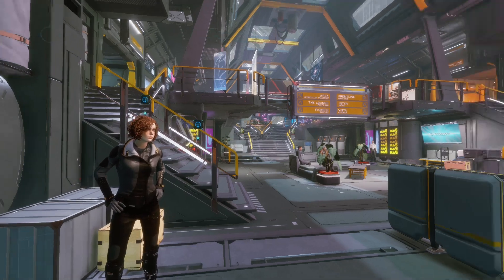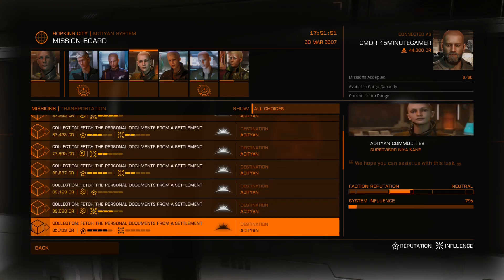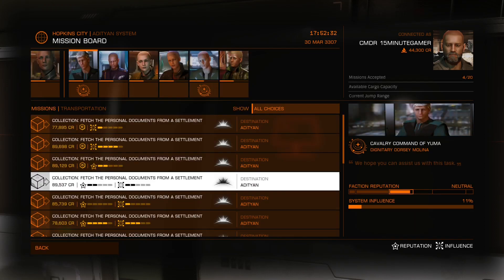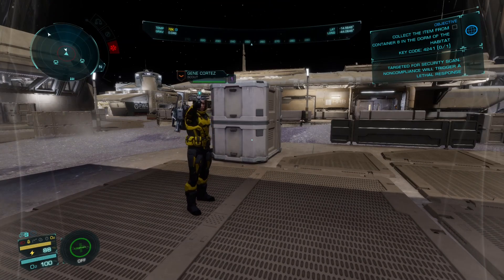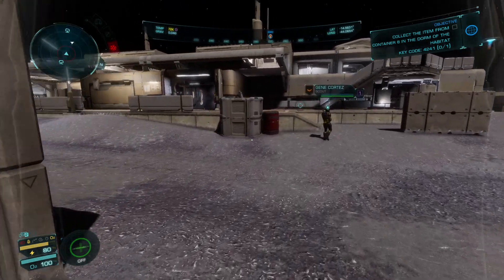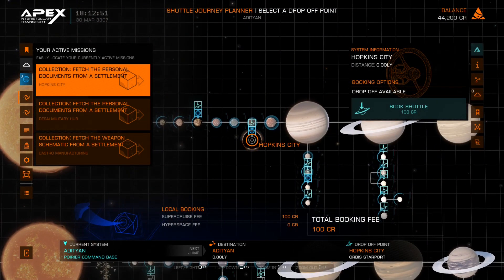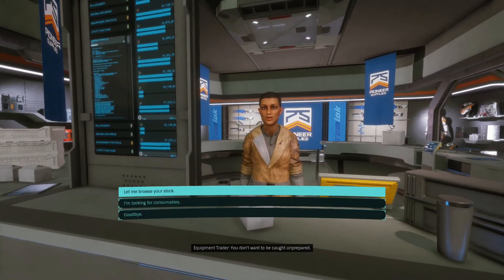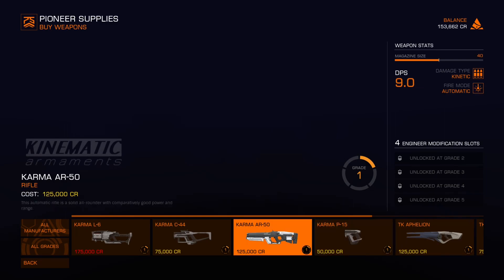Elite Dangerous Odyssey - How To MAKE MONEY QUICK, EASY AND RISK FREE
In this quick guide I show you to make money quick easy and risk free so you can get better guns, Armour and tools to deal with that pesky AI